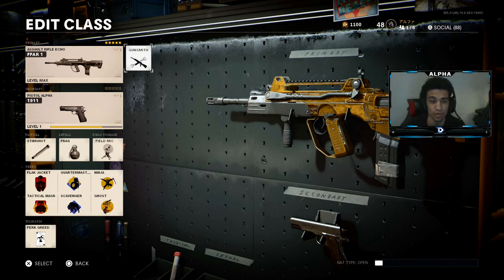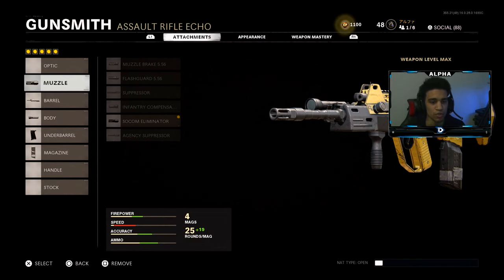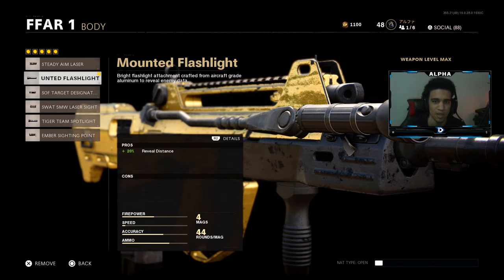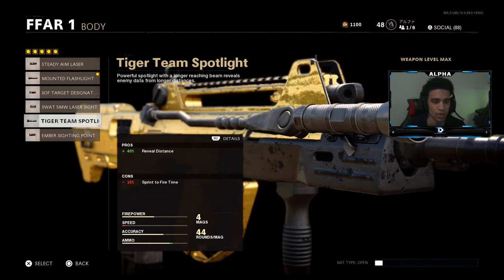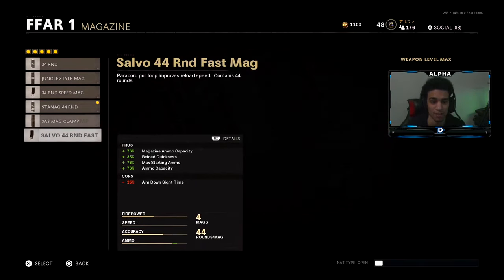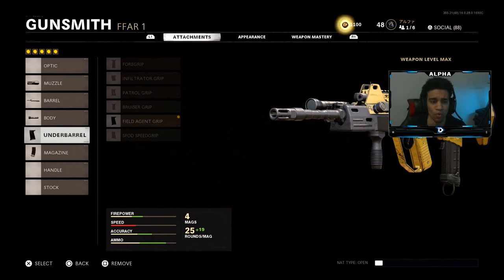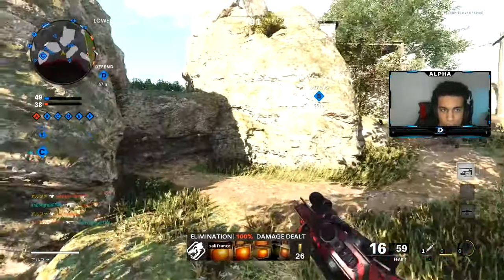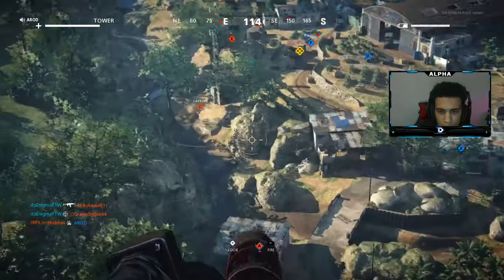73 KD *NO RECOIL* FAMAS SETUP in COLD WAR.. (BEST FFAR 1 CLASS SETUP) BLACK OPS COLD WAR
Here's the best FFAR 1 class setup Black Ops Cold War!

73 KD *NO RECOIL* FAMAS SETUP in COLD WAR.. (BEST FFAR 1 CLASS SETUP) BLACK OPS COLD WAR

In this video, I show the best FFAR 1 class setup in Call of Duty Black Ops Cold War. The FFAR 1 in Black Ops Cold War has always been UNSTOPPABLE, and is a must use weapon. This new FFAR 1 class setup is UNSTOPPABLE and I recommend using it!

MODERN WARFARE CLASS SETUPS:

167 KILLS OVERPOWERED BIZON CLASS.. (Best PP19 BIZON Class Setup) COD MW

More BlackOpsColdWar ColdWar CallOfDuty Videos!

FFAR 1 BEST CLASS SETUP COLD WAR! "BEST FFAR CLASS SETUP" Black Ops Cold War Class Setups #3